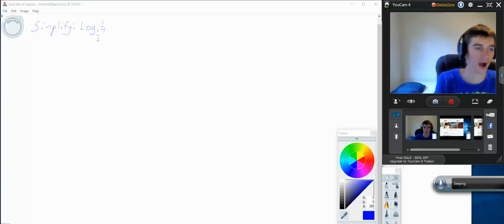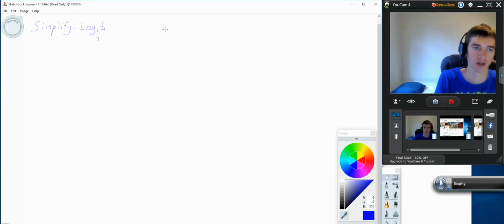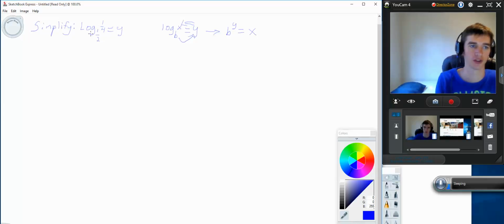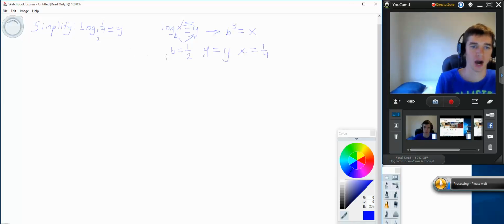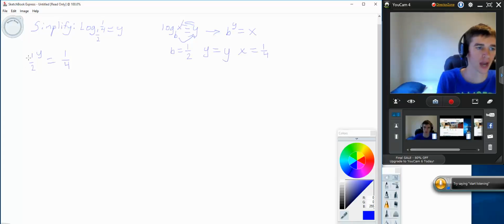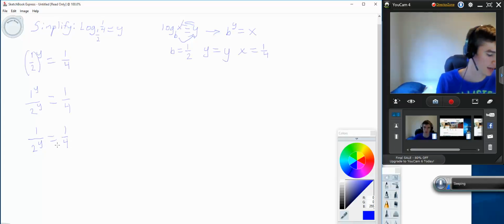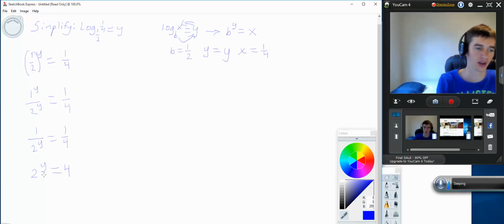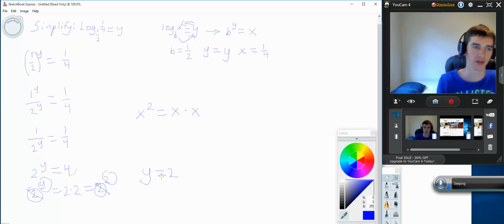Simplifying Logarithms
This video is a reply to a mechanical turk hit. Hope you enjoy!